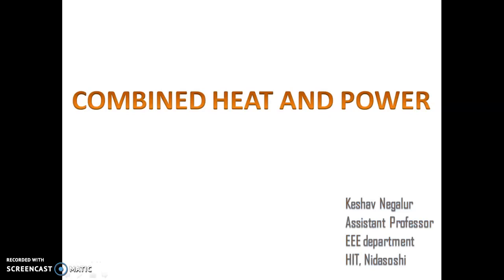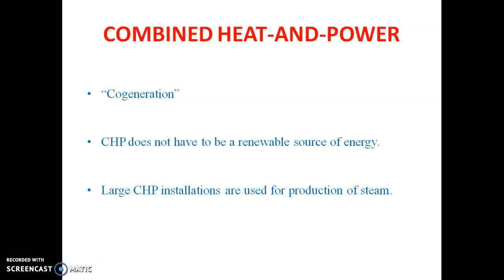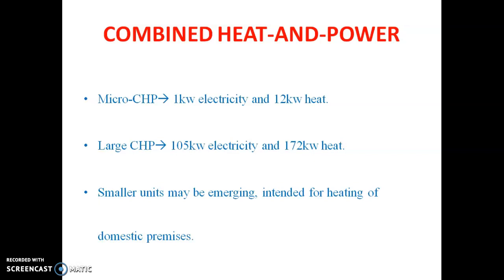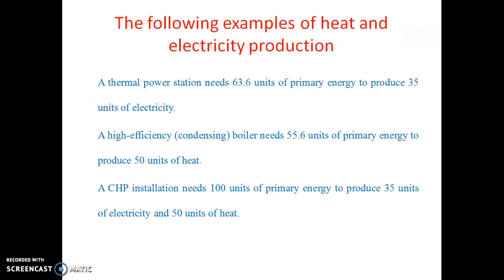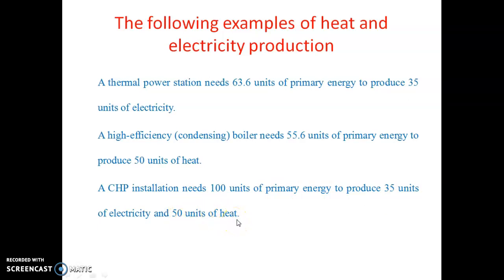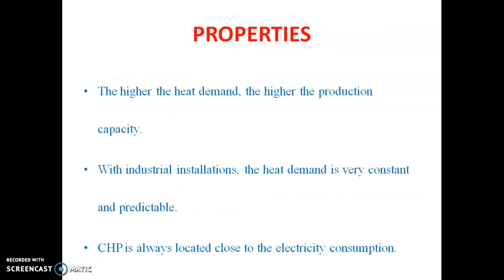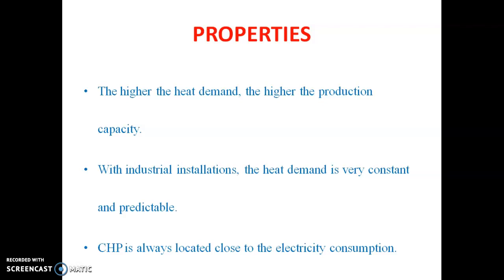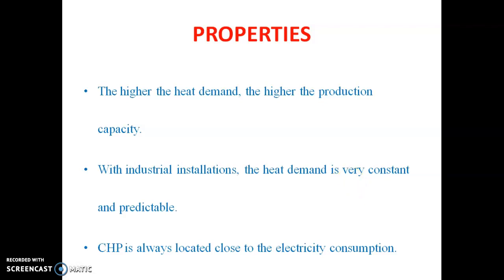Combined Heat & Power